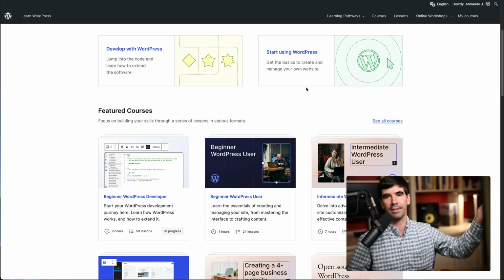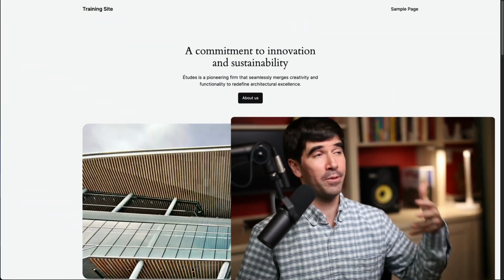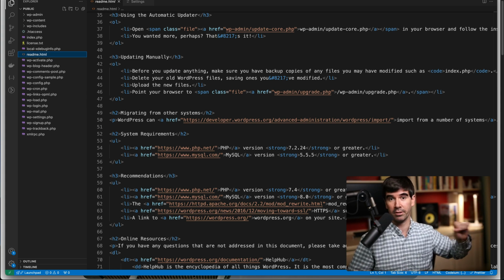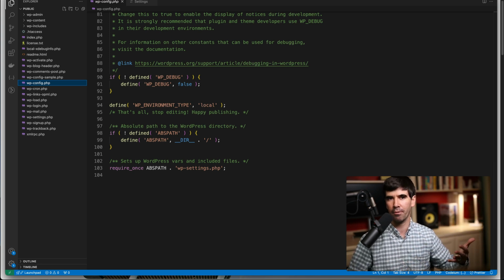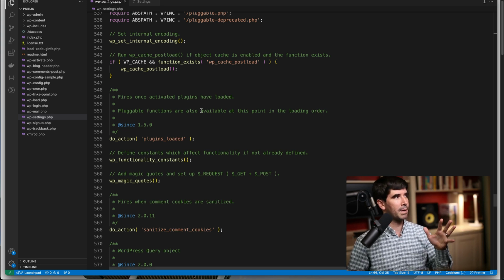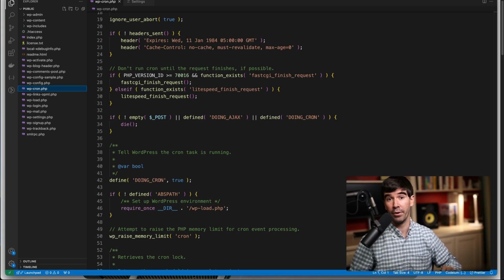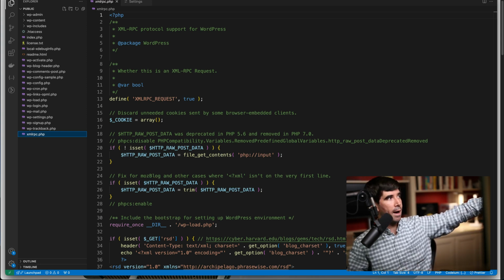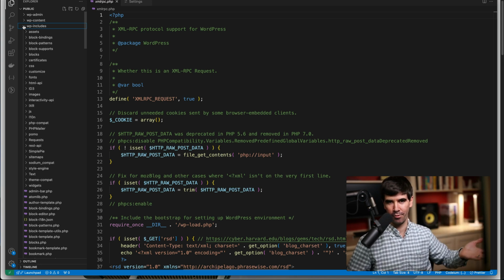Understanding the WordPress File Structure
WordPress is just a collection of files and a database, so it is important to know what each of these files does. In this quick video, we go over the main file structure in WordPress so that you have a better idea of what happens behind the scenes every time someone visits your website.

Huge shoutout to the Learn WordPress team for providing excellent content